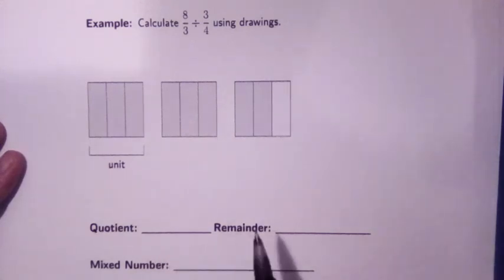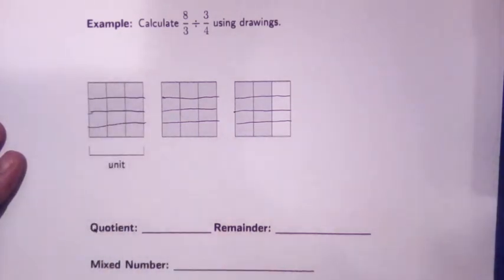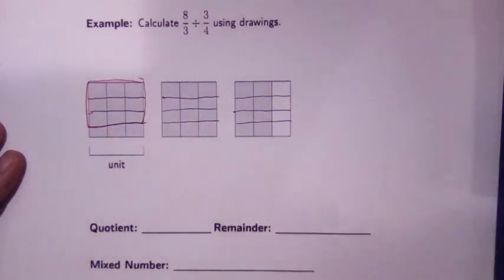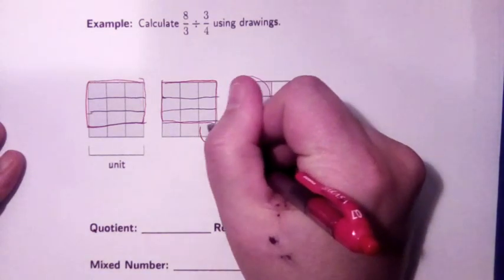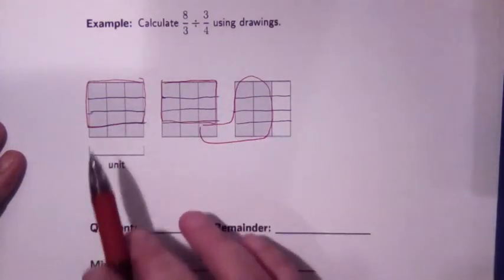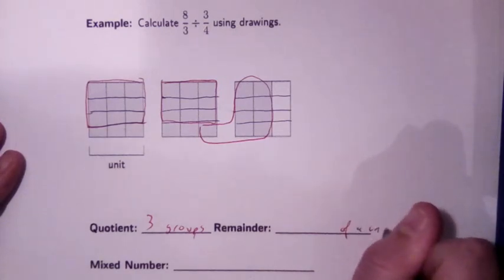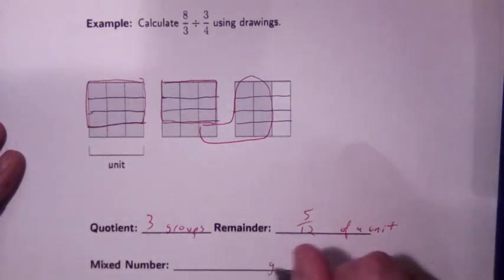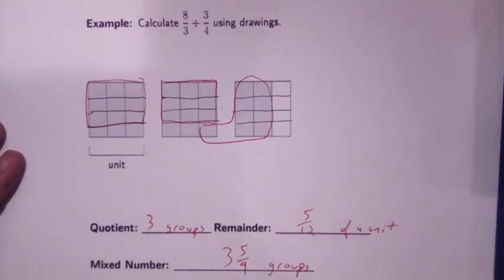Fraction division: calculating using drawings